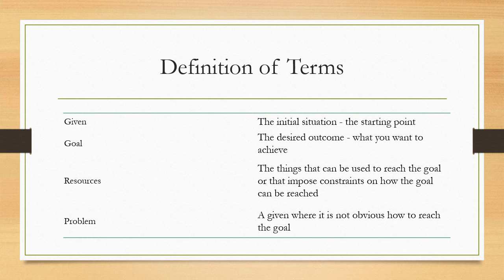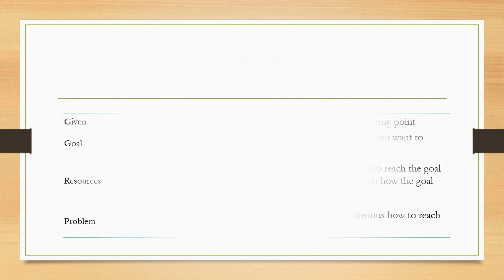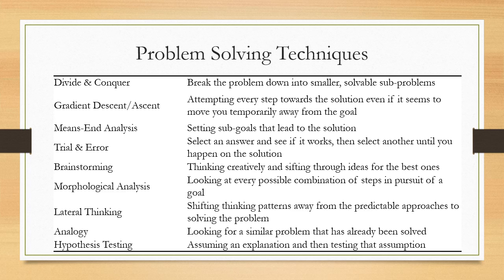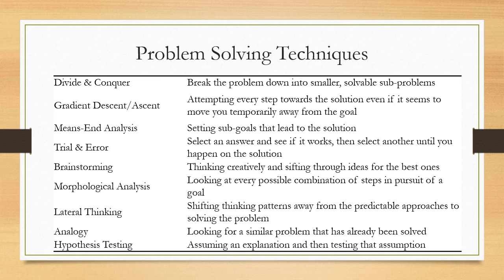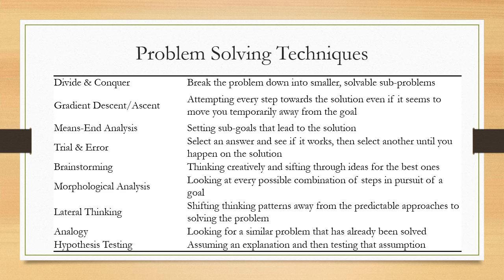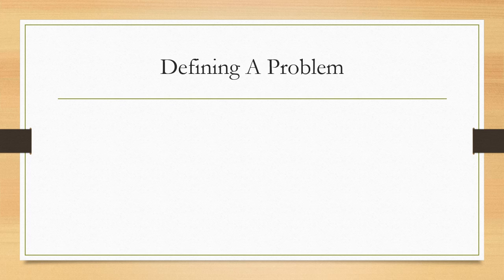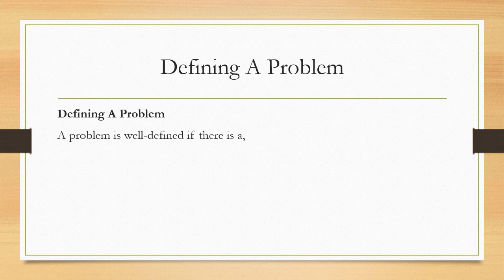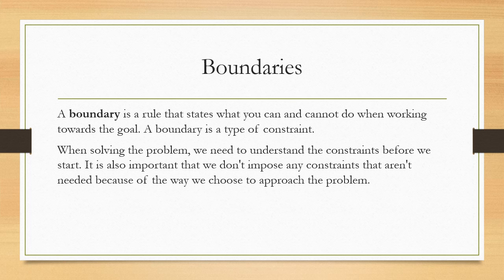AS Computing Problem Solving